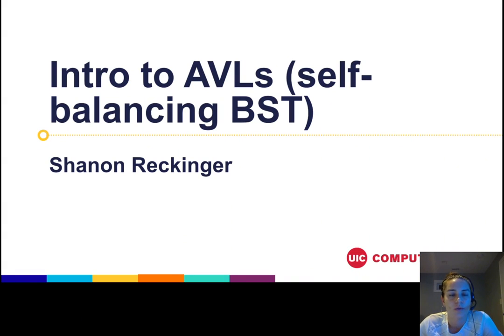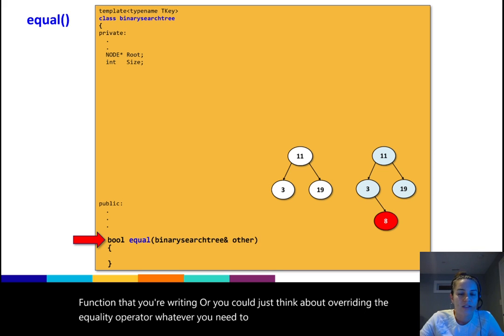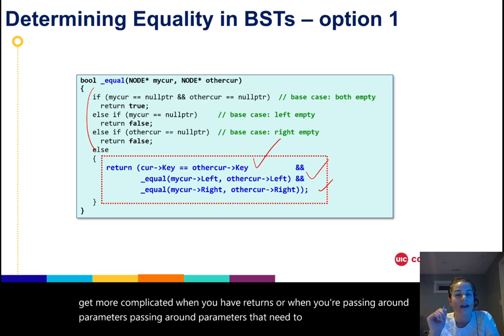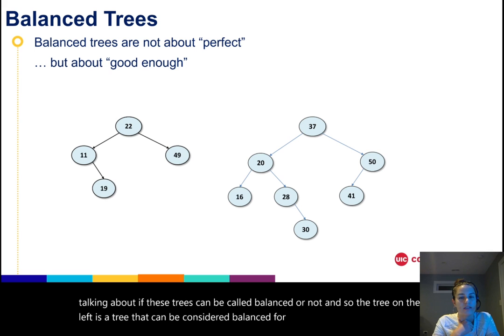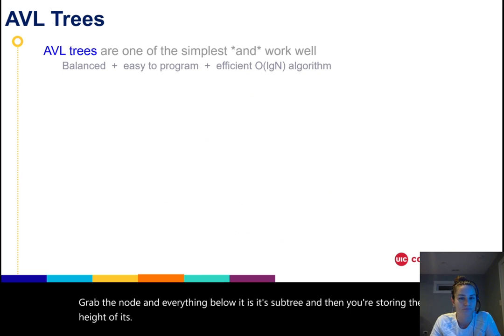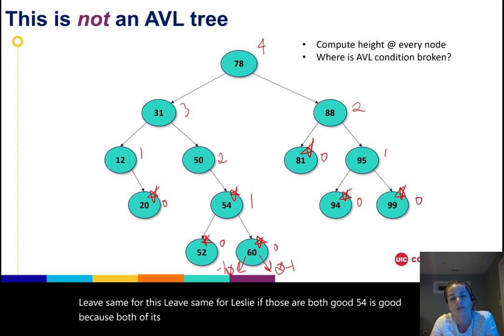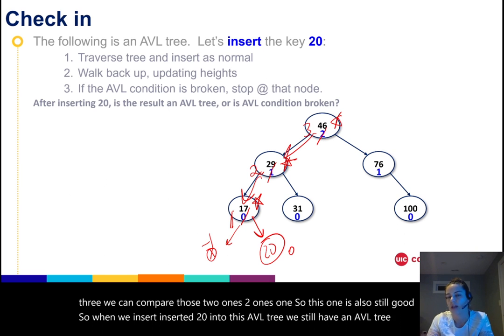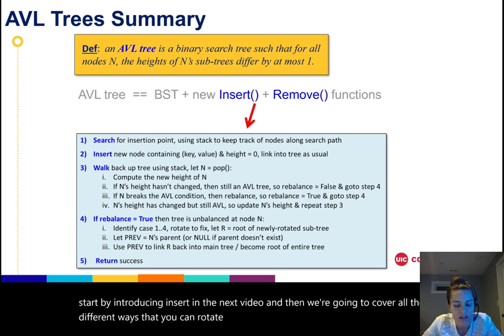065 IntroToAVLTrees default 1